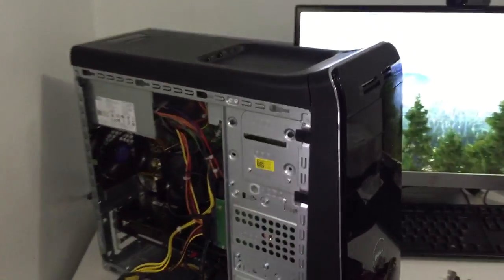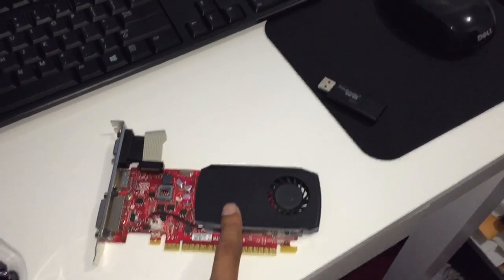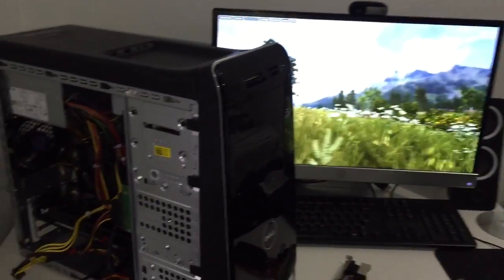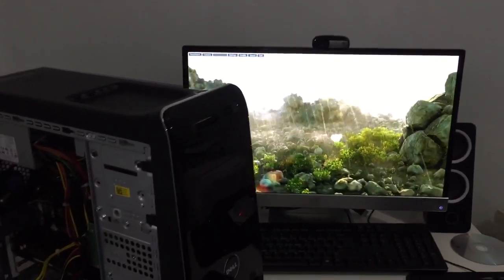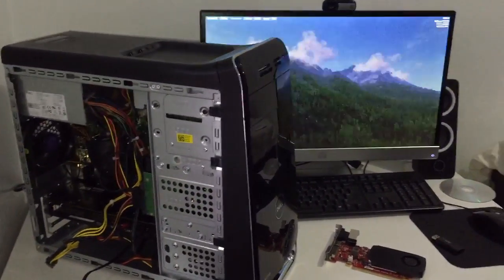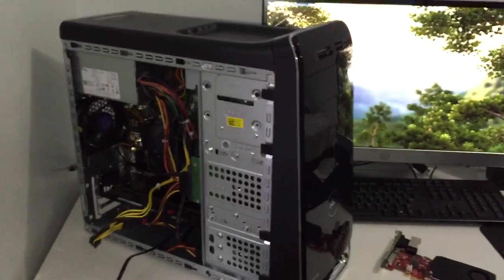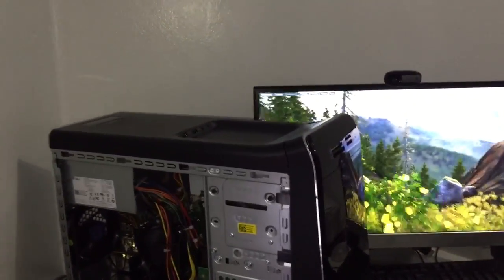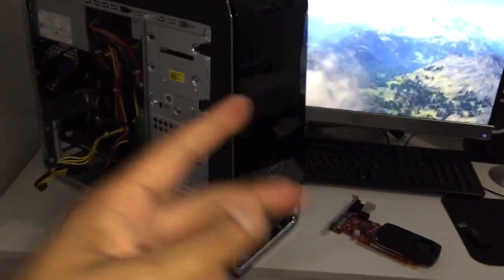Gaming PC Dell Xps 8700 Evga Gtx 960/970/980/980Ti/Titan X/1060/1070/1080 RX 480 Bios Upgrade to A10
If you have a dell Xps 8700 and you want to install a 9 series graphics card just upgrade you dell Xps bios to A10 latest bios from dell website and you will be fine.

Gaming PC Dell Xps 8700 Evga Gtx 950/960/970/980/980Ti/Titan X/1060/1070/1080 Bios Upgrade to A10.